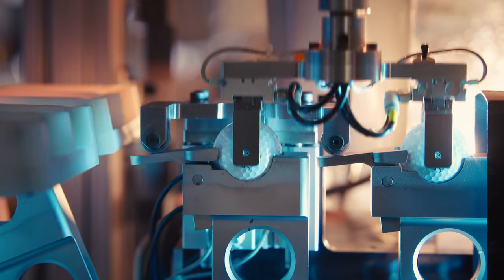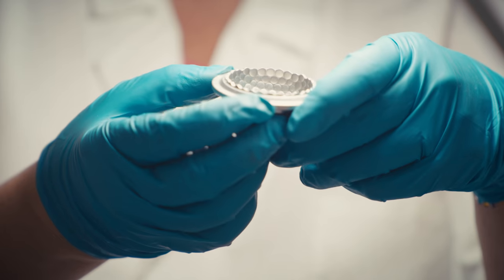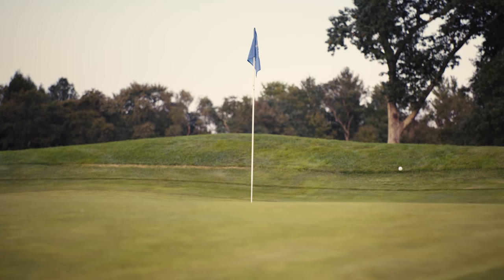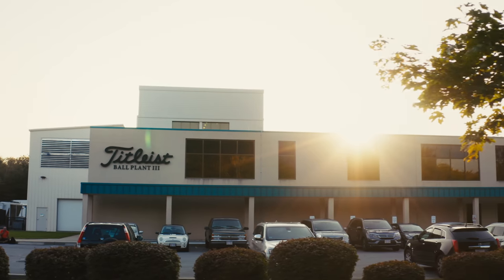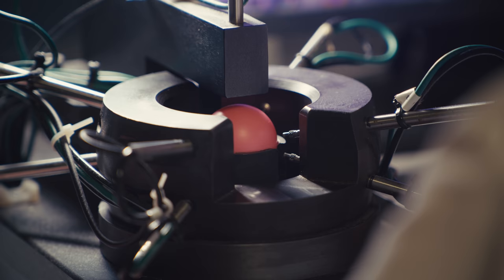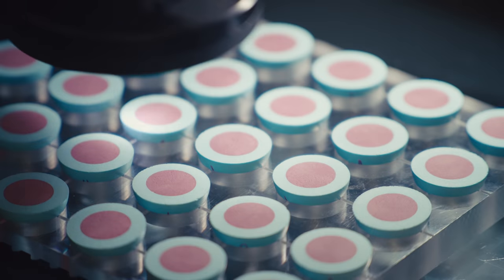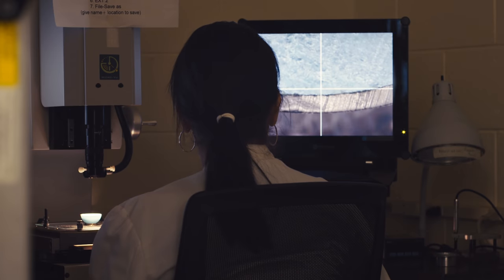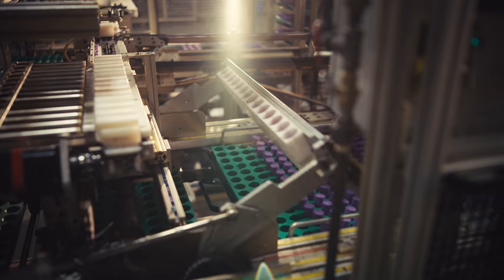Titleist Golf Ball Plant III Tour: A Closer Look at Quality Assurance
When it comes to making the #1 ball in golf, quality isn’t one thing. It’s everything. Get an inside look at  the dedicated quality assurance lab at Titleist Golf Ball Plant III and its presence throughout every step of the process. We always bring our best, so you can bring yours.